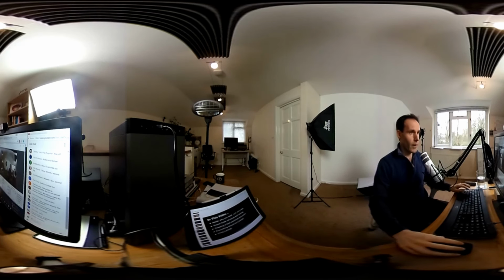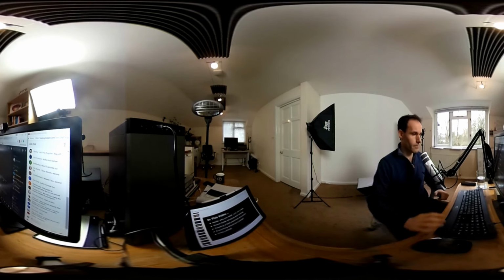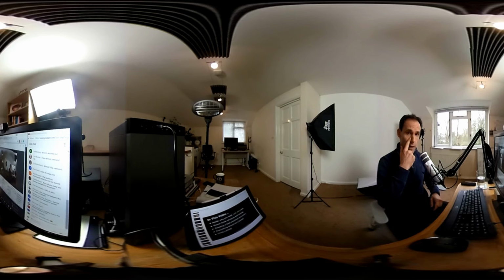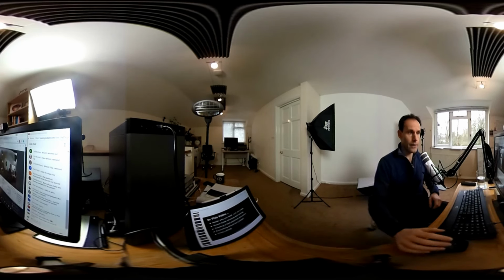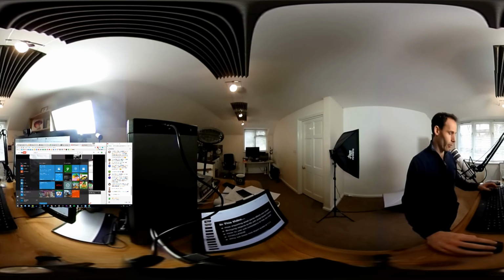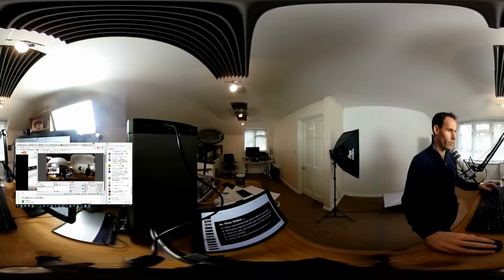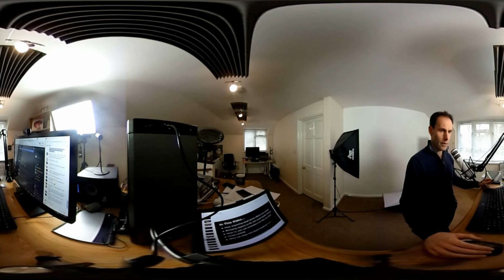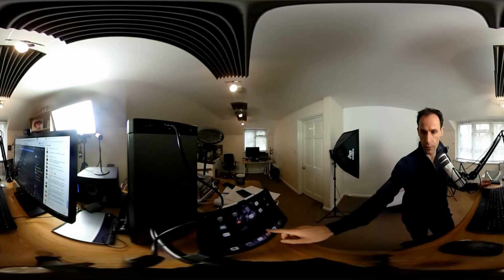360 Degree View of Ben Working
An experimental 360 degree view of Ben producing videos.